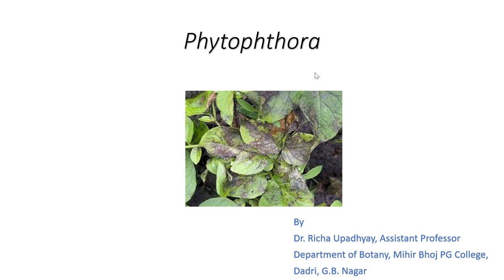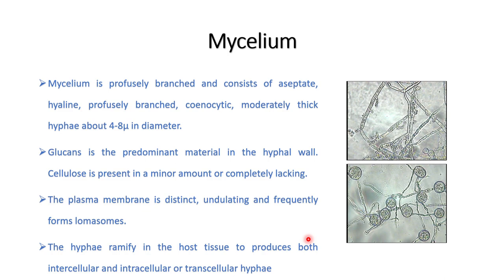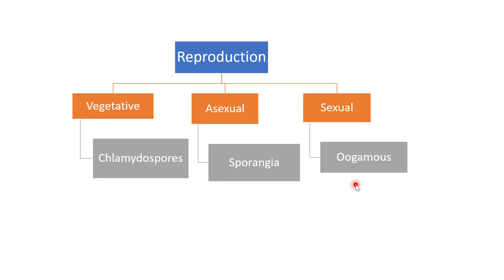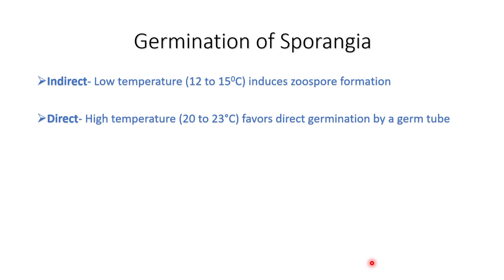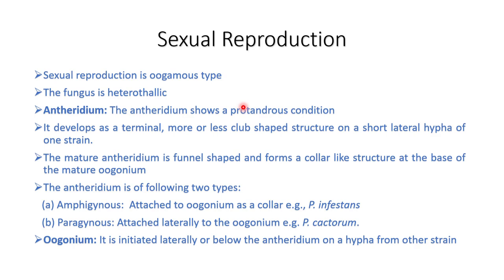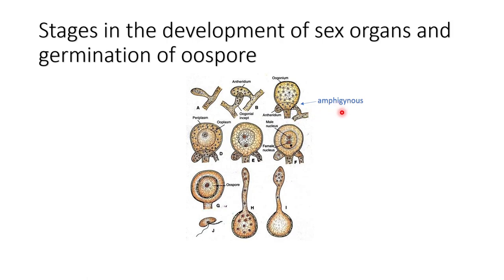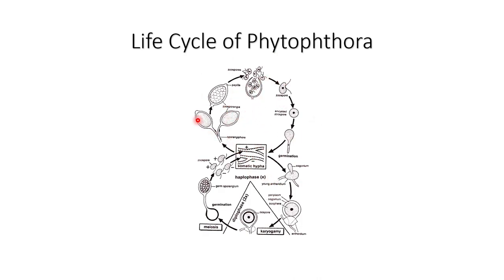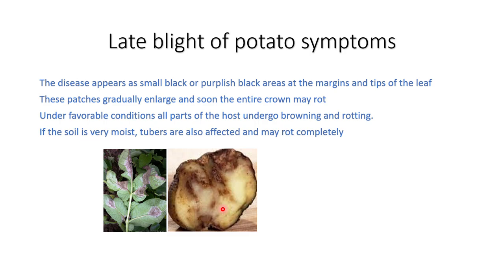Phytophthora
This video explains about Phytophthora:
1. Life Cycle
2. Decease symptom
3. Control Measure